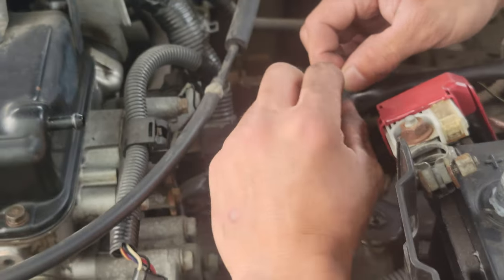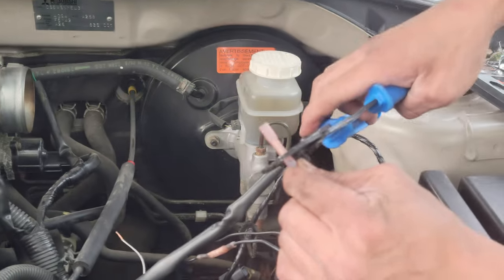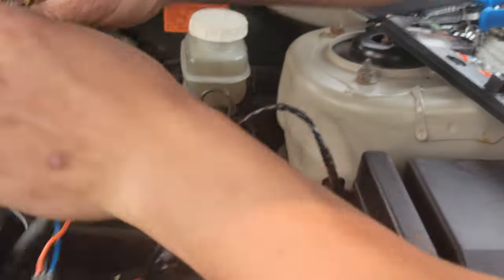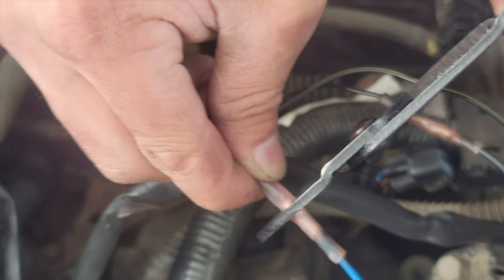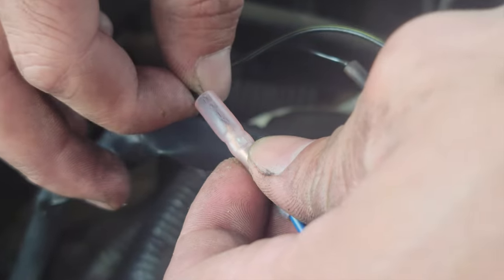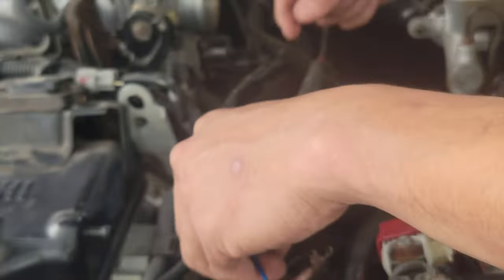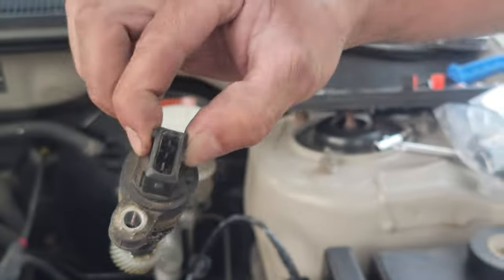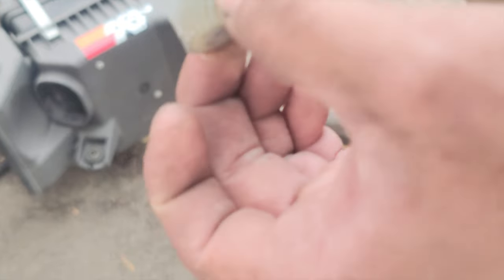How to fix speedometer and odometer on 2004 Mitsubishi Lancer ES manual part six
Part six of fixing my speedometer and odometer on 2004 Mitsubishi Lancer ES manual